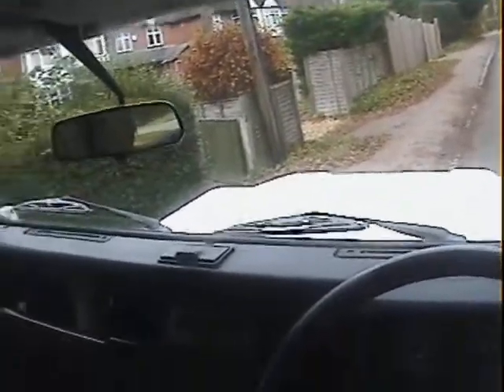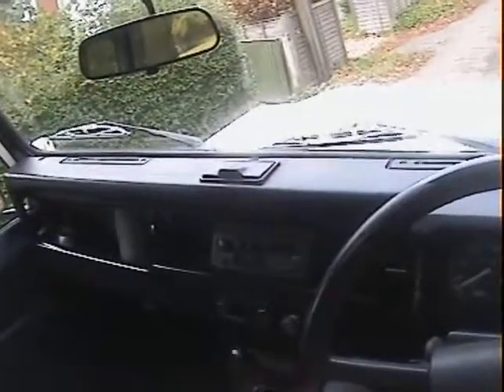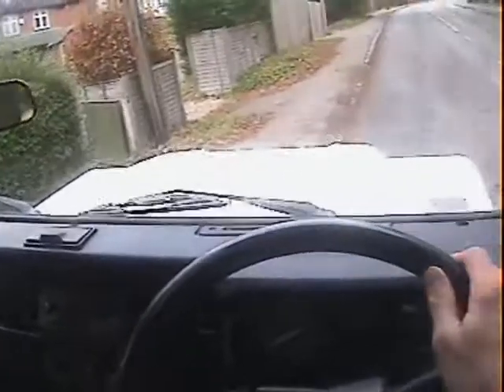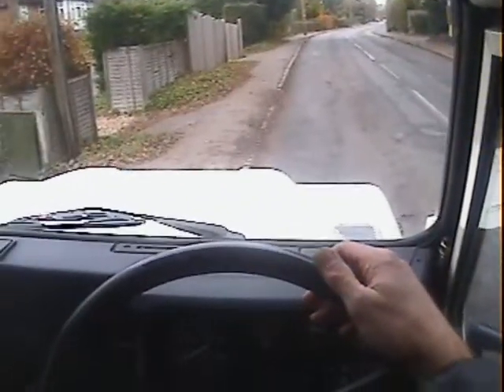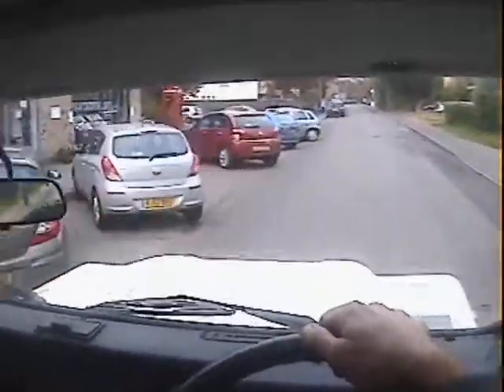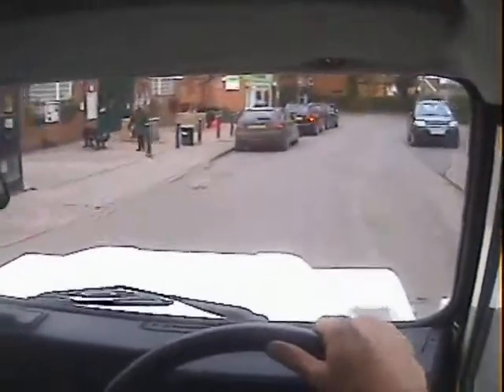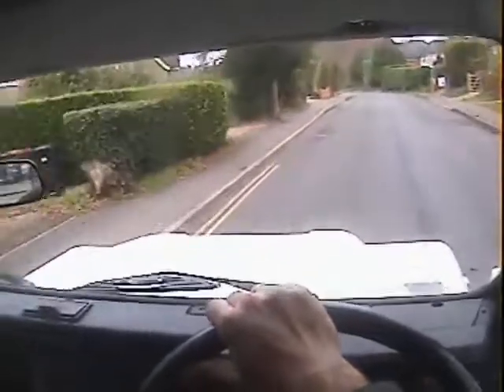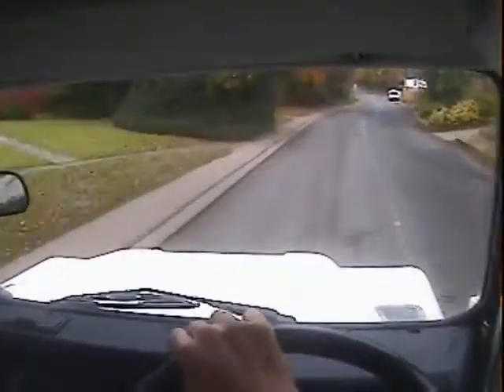land rover 90V8 CSW for sale in action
motodrome land rover 90V8 CSW for sale in action